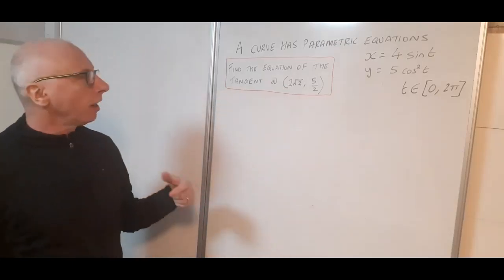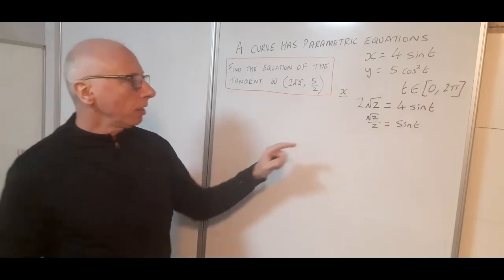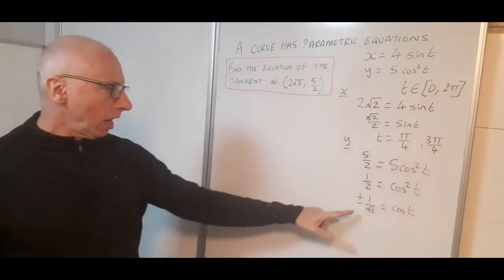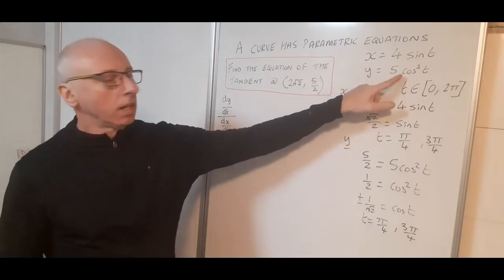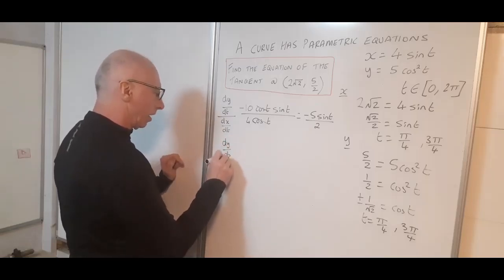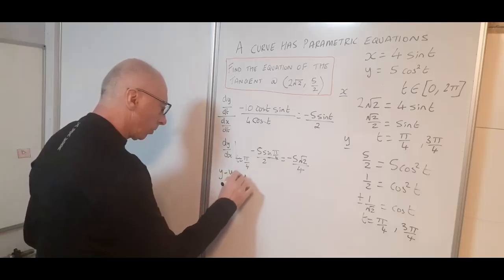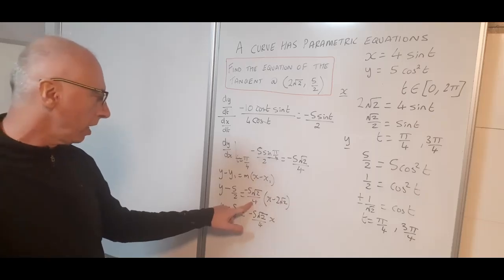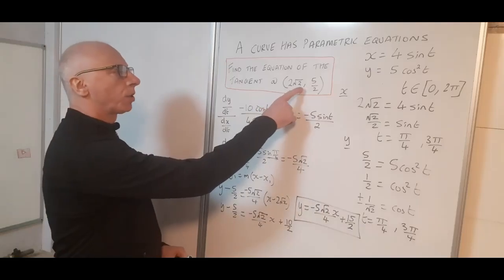Equation of a Tangent Line of a Parametric Curve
Equation of a Tangent Line of a Parametric Curve in terms of Trigonometry
x=4sint